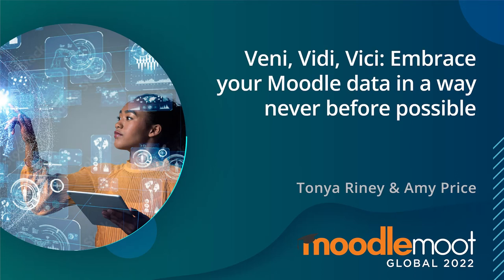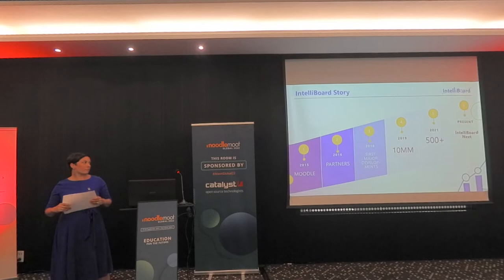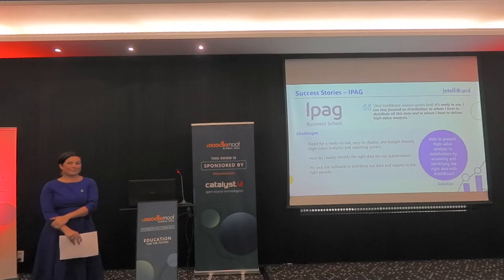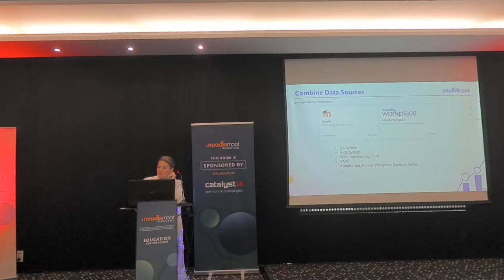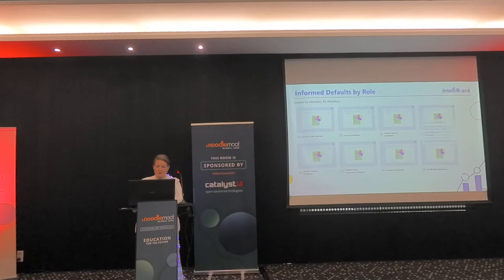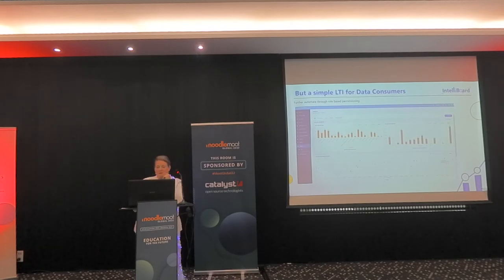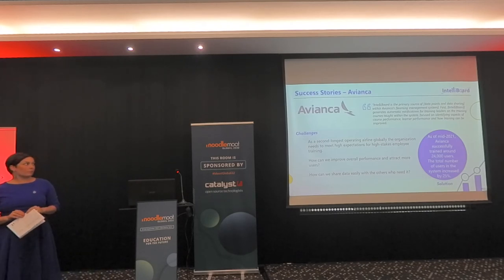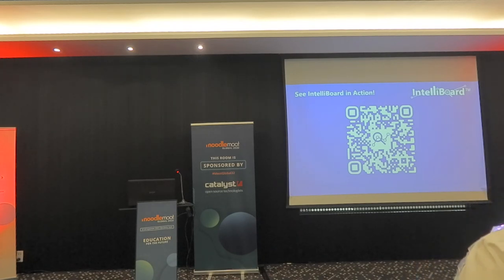Veni, Vidi, Vici: Embrace your Moodle data in a way never before possible | MoodleMoot Global 2022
Tonya Riney & Amy Price
MoodleMoot Global 2022
27-29 September | Barcelona, Spain